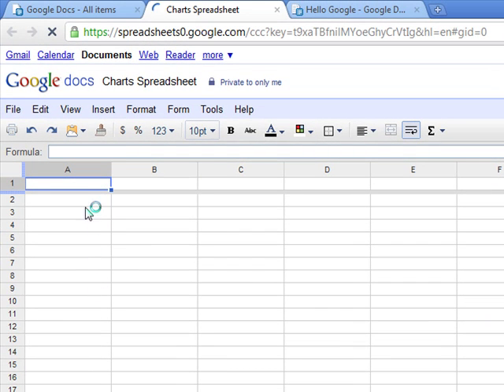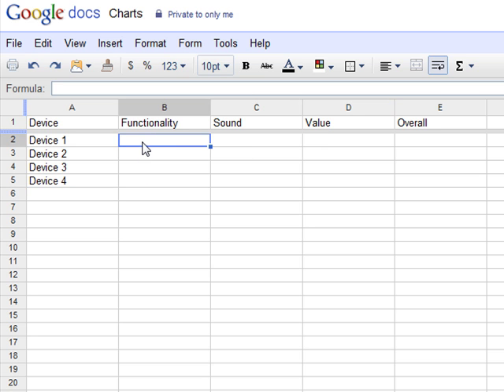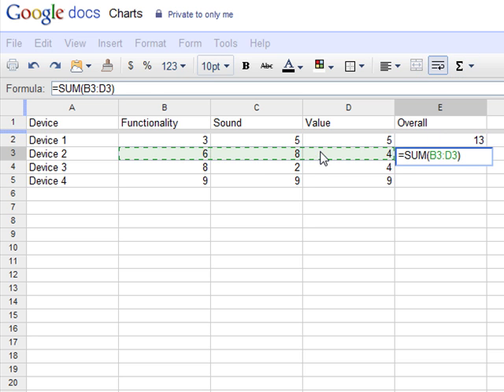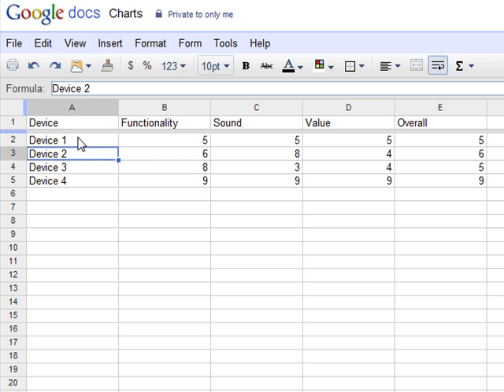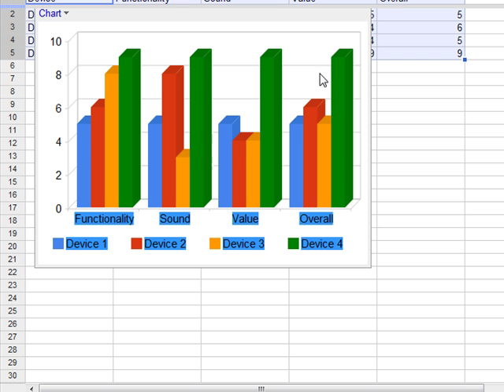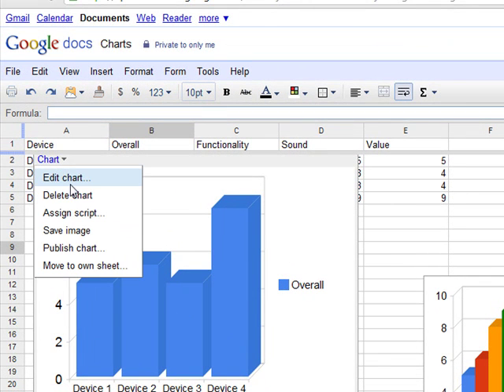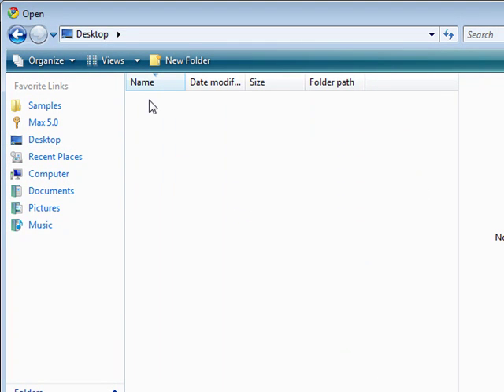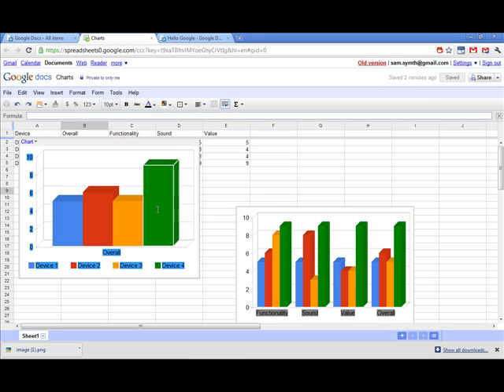06 - DocsTutorials - Spreadsheets, Charts & Graphs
A guide to creating charts and graphs in spreadsheets and then importing them into your Google Document.